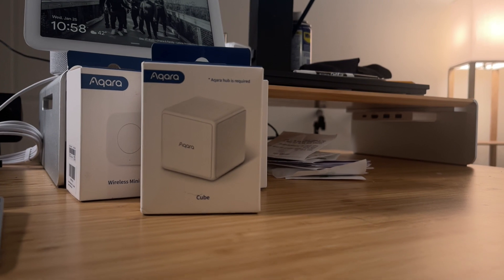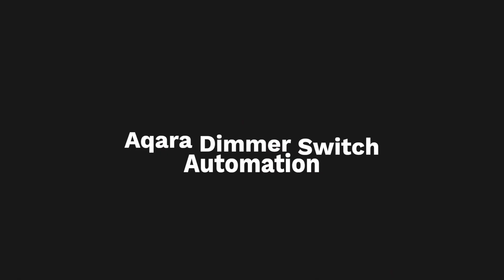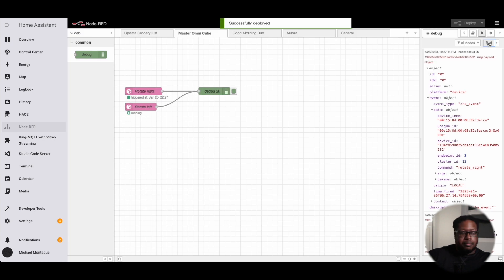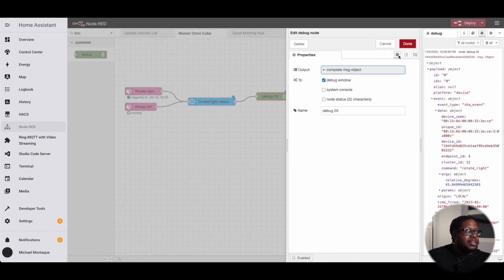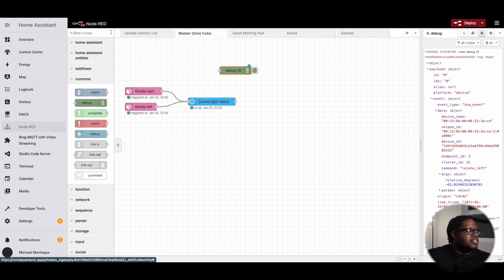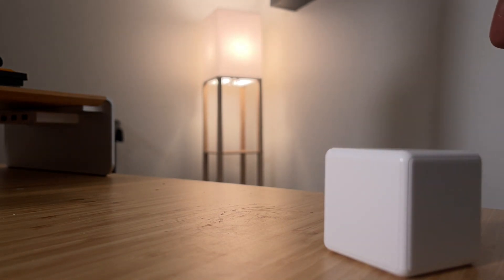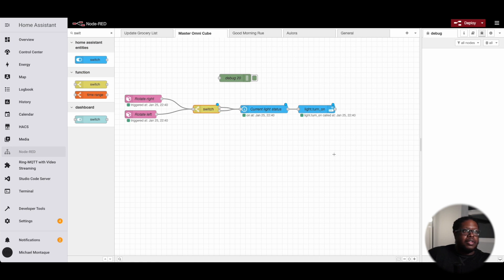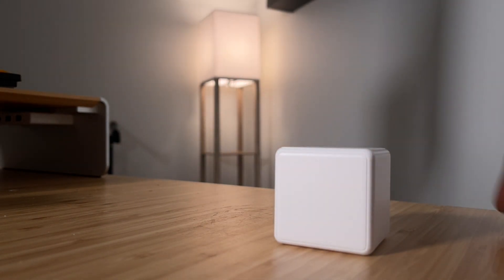Aqara Dimmer Switch Automation (w/ Node-Red)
I use the first gen Aqara Cube to create a dimmer switch automation in Home Assistant using the Node-Red integration. This isn't anything fancy, but thought it would be fun to show how you can get creative with these fun tools.

-- How to setup Conbee II USB stick and connecting Aqara --
I'm sorry Enthusiasts. I struggle adding tedious "setup" work on tutorials since they're so experimental and finicky. I rather spend my creative energy showing you the more interesting parts than recreating documentation.
The best I can do for you is provide you some of the links I used to get up and running and wish you luck. May your journey be swift and painless.

2. I followed this guide above most of the way (up until deConz was setup) and then I used this Conbee II integration
3. I had to install the devices more than once but they eventually worked 🤷🏾